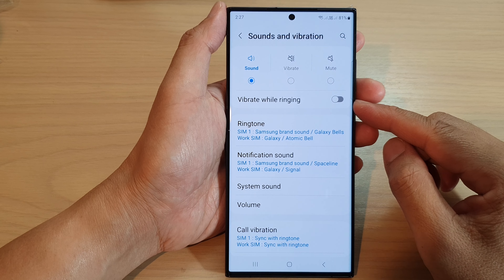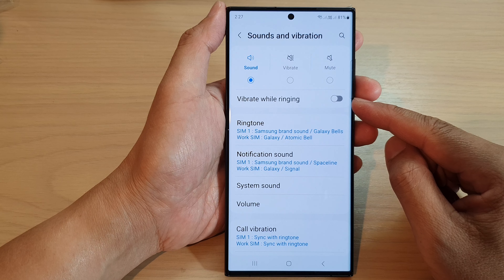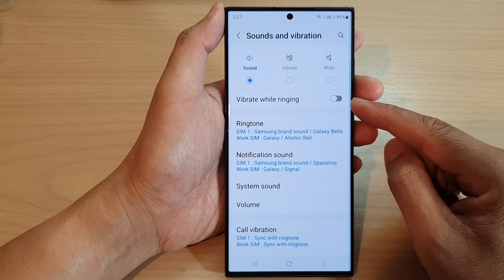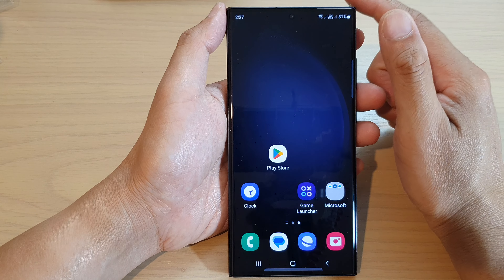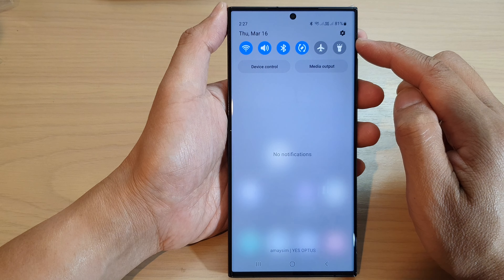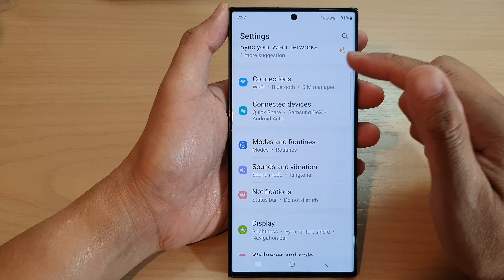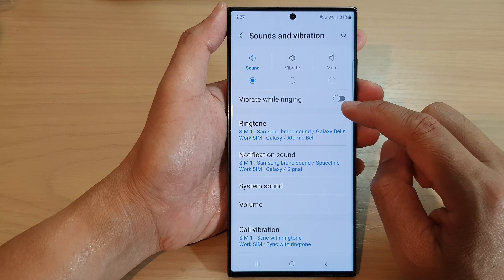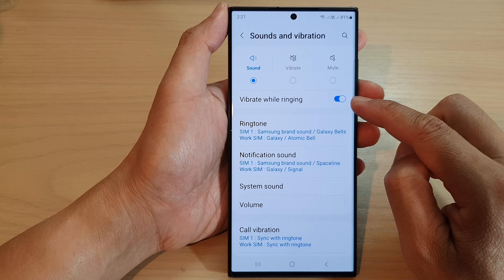Galaxy S23's: How to Enable/Disable Vibrate While Ringing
Learn how you can enable or disable Vibrate While Ringing on the Samsung Galaxy S23/S23+/Ultra.

The "Vibrate While Ringing" feature on Samsung Galaxy S23 allows your device to vibrate in addition to ringing when you receive a phone call or a notification. Enabling this feature can be helpful in situations where you need to be notified of incoming calls or messages but cannot hear the sound. For example, in a noisy environment, you may not be able to hear your phone ringing, but the vibration can alert you to an incoming call or message.

On the other hand, disabling the "Vibrate While Ringing" feature will turn off the vibration when you receive a phone call or notification, and your phone will only ring or play a notification sound. This can be useful if you find the vibration to be too distracting or if you prefer to rely solely on the audible notifications.

Ultimately, whether you enable or disable the "Vibrate While Ringing" feature on your Samsung Galaxy S23 will depend on your personal preference and the specific circumstances in which you use your phone.